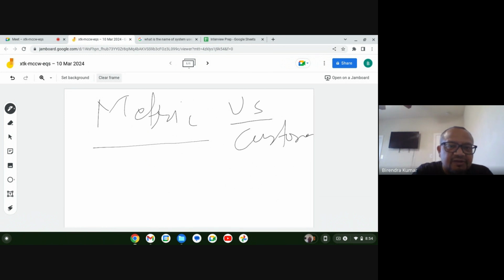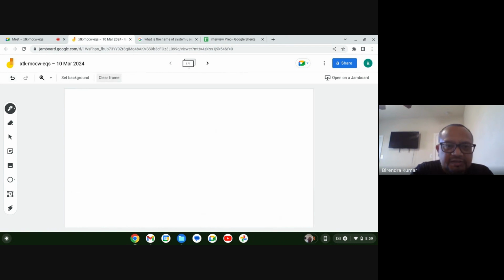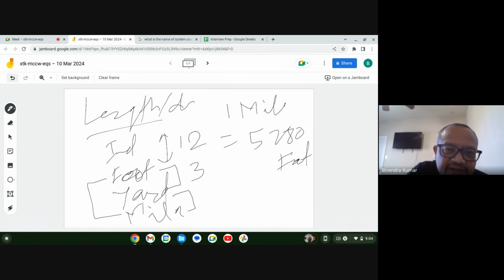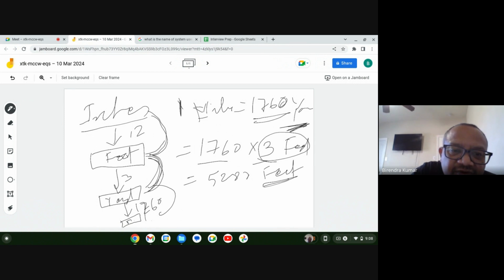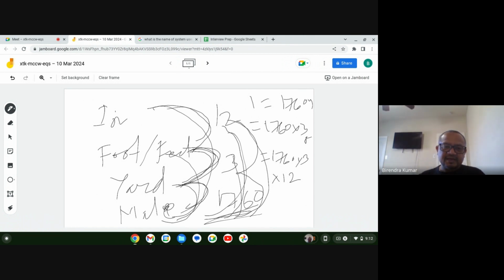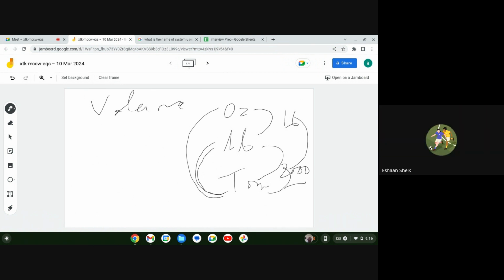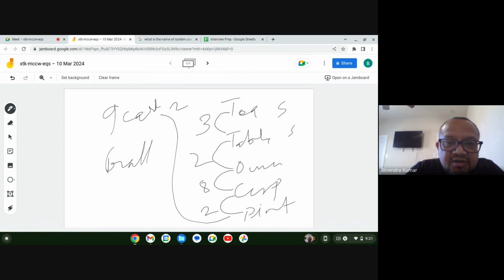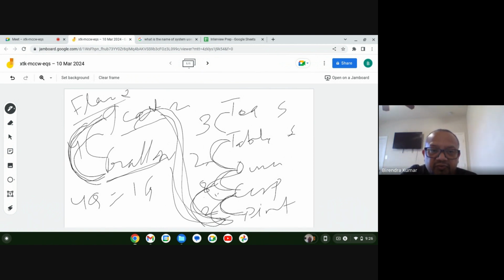Math - Level 1 - Measurement Metric - USA Customary System